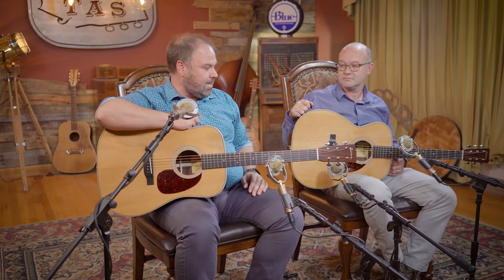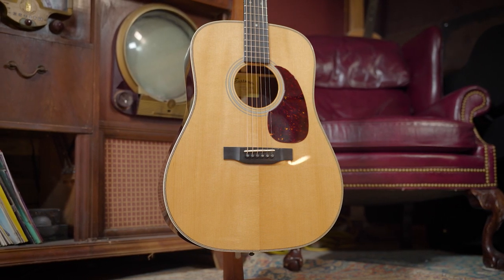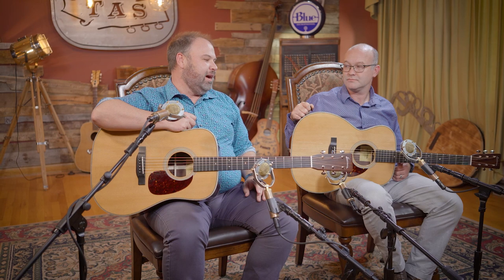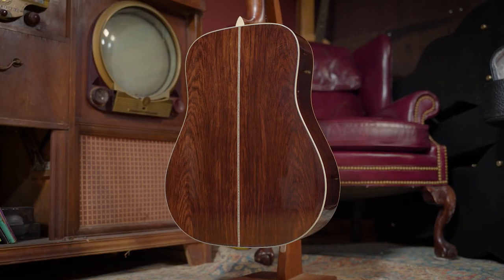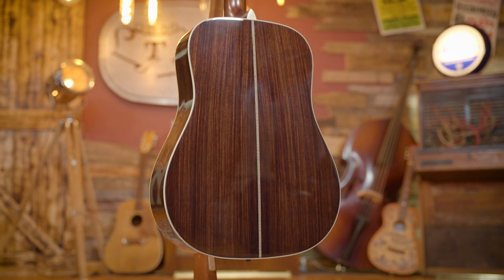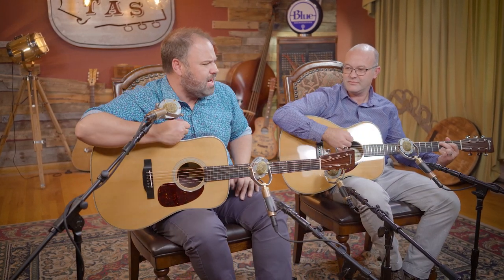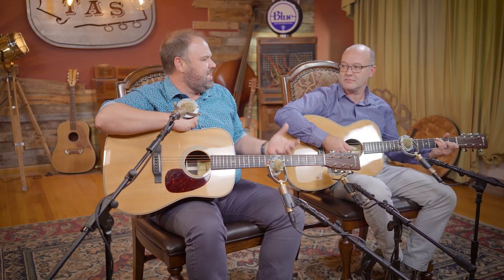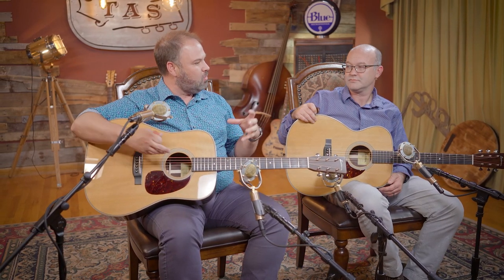It's Here: The Eastman E20-MR-TC | Acoustic Guitar Review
We have a NEW never before seen Eastman today! John & Jeremy go over the much anticipated Eastman E20 with stunning Madagascar Rosewood!

00:00 - Intro
01:14 - The Sustainability Of Madagascar Rosewood
05:18 - The Specs
06:24 - Why Buy Madagascar Rosewood?
10:20 - The Price and Limited Supply
13:13 - Dread Tone Samples
14:17 - Om Tone Samples